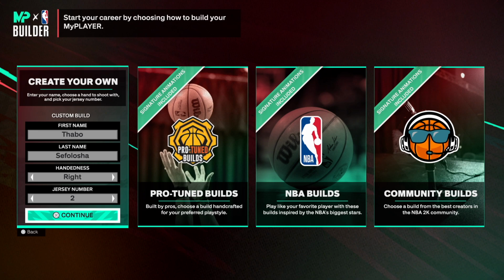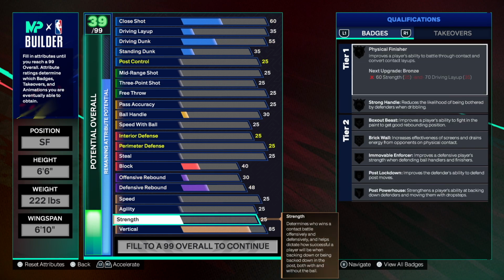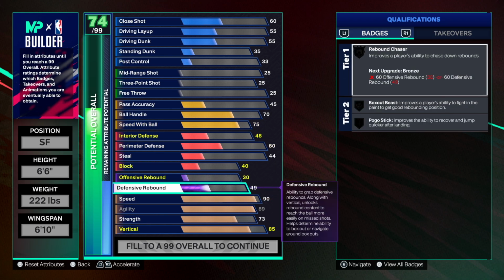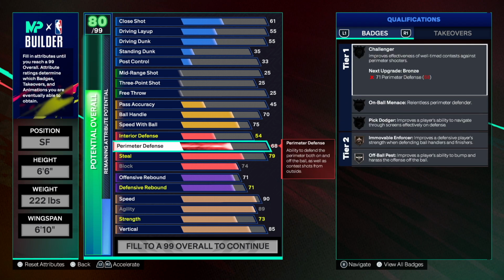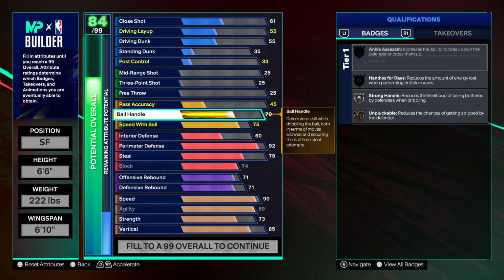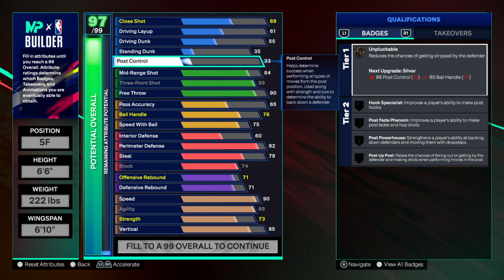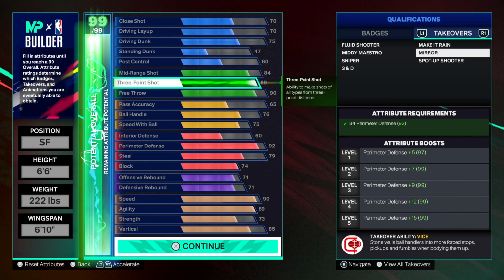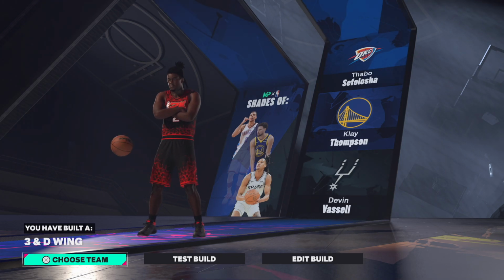Best *PRIME* THABO SEFOLOSHA Build in NBA 2K25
This video will give you a complete step by step tutorial on how to make the best PRIME THABO SEFOLOSHA build in NBA 2K25. Also, this video will provide you with the exact tips to make a 3&D WING in NBA 2K25. This SMALL FORWARD build will be able to compete at the Rec, Pro-Am, 2v2, 3v3 and the *NEW* game mode PROVING GROUNDS in NBA 2K25.